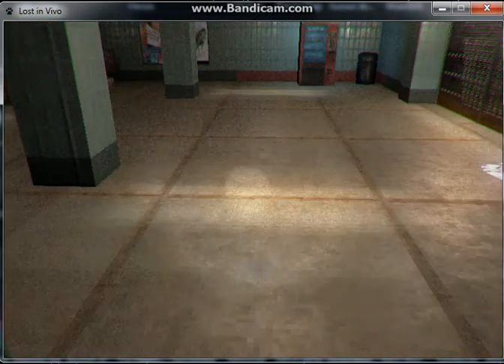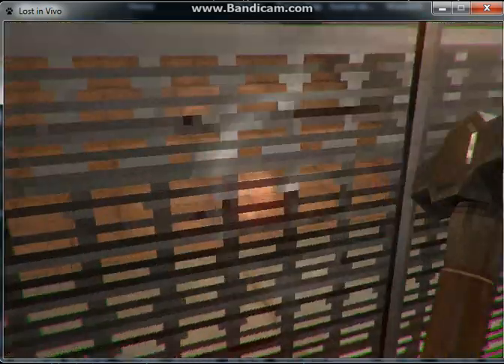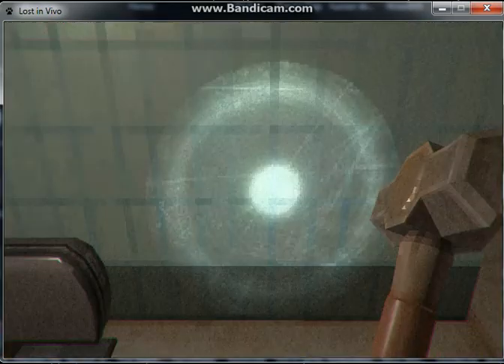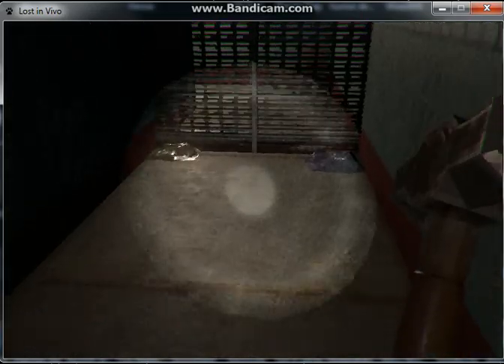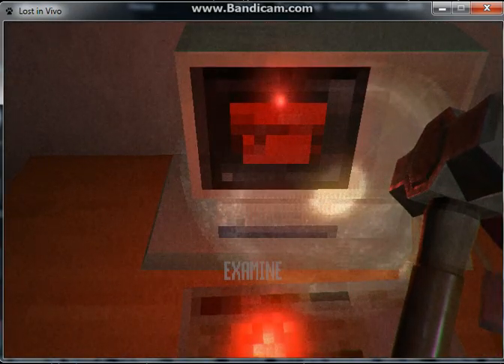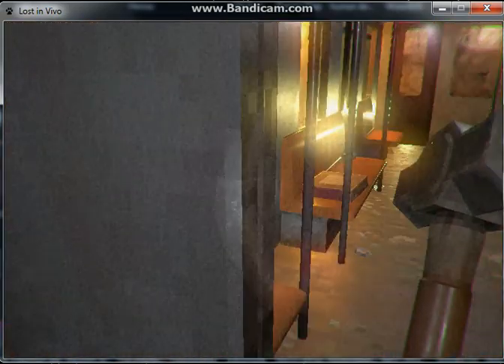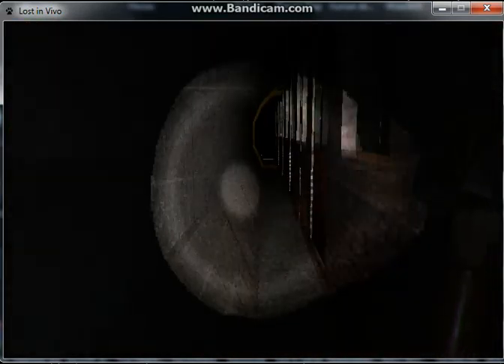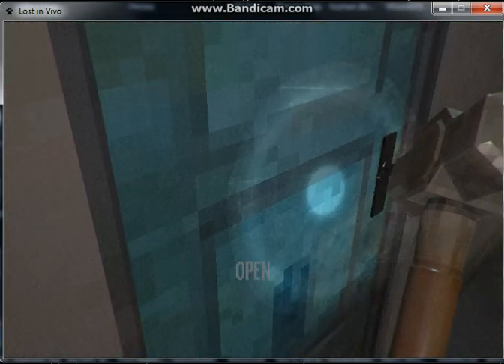Let's Play: Lost In Vivo (Part 6)